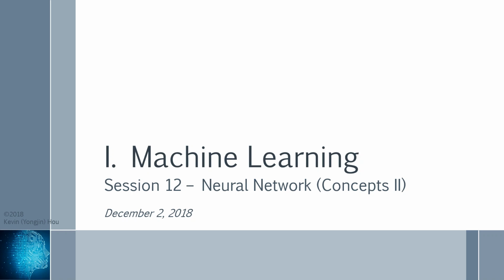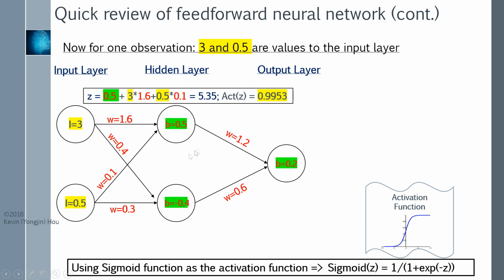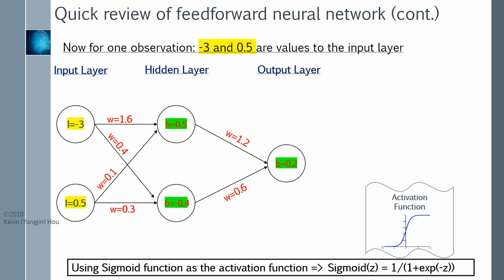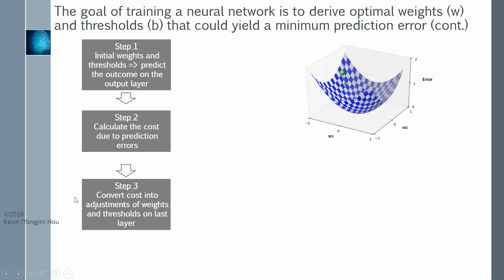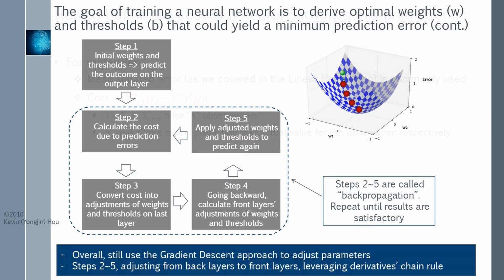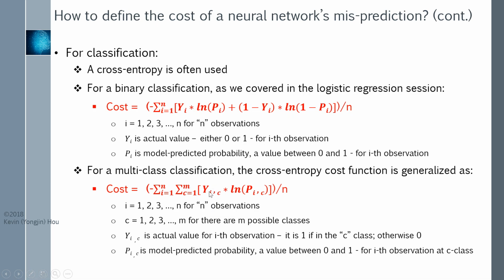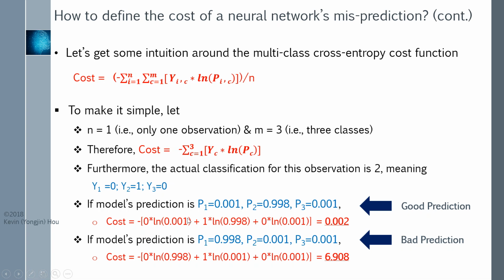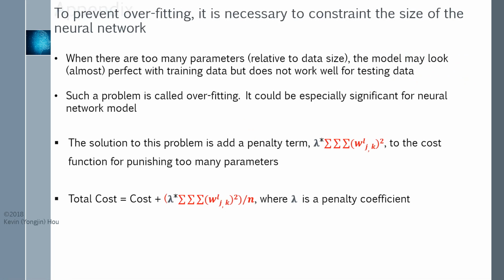Session 12 - Neural Network (Concepts II)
In this session of the I. Machine Learning class, we continue the introduction of the concepts, techniques and intuitions associated with neural network. This is the second part of two conceptual parts related to neural network.